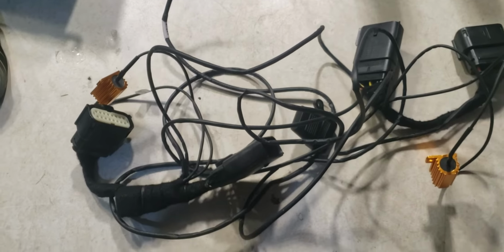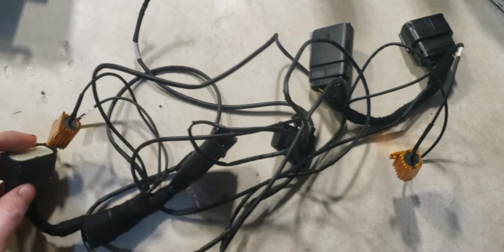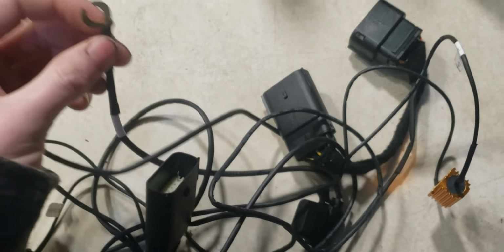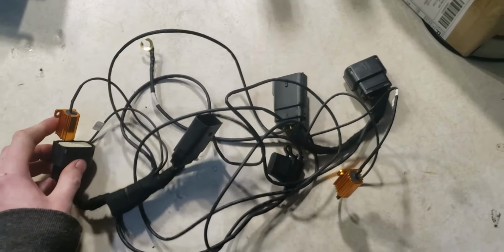For sale: 2017-2019 ford fusion halogen to full led headlight upgrade wiring